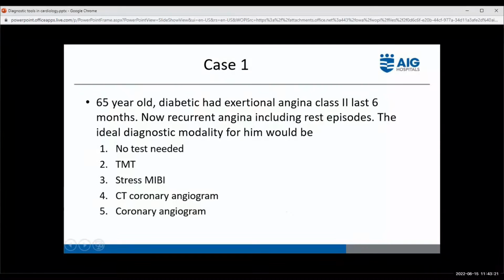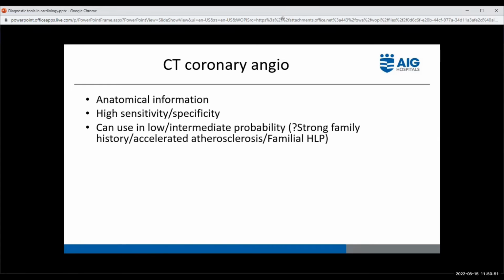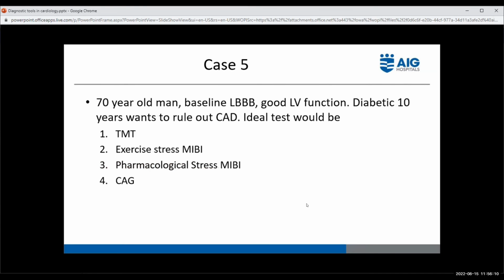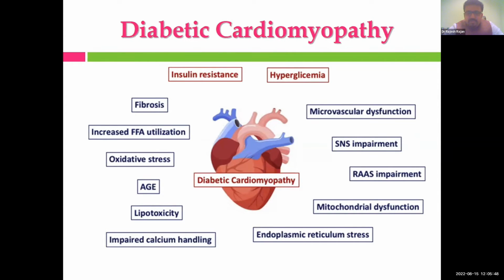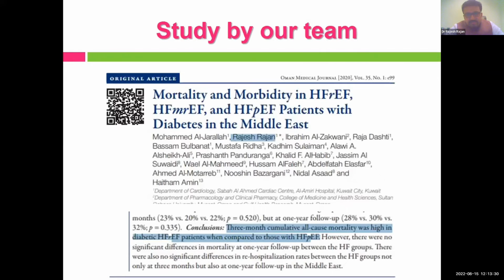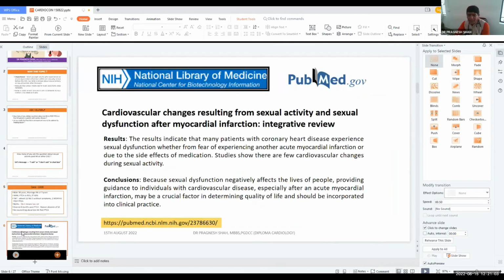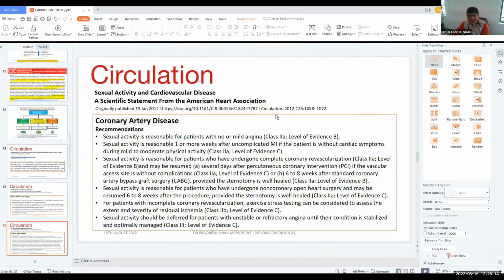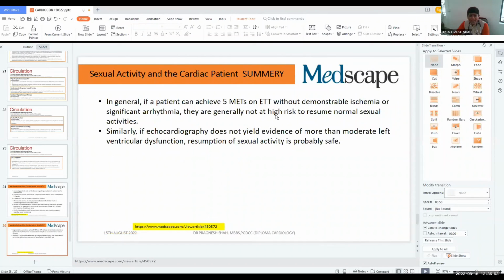Dr Madhukar | Dr Rajesh | Dr Pragnesh | 15 Aug 2022 | CARDIOZONE '22 Ranchi | Dr V K Jagnany | IACC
Dr Madhukar Cheerla 2.mp4 | Dr Rajesh Rajan | Dr Pragnesh Shah | 15 August 2022 | CARDIOZONE '22 Ranchi | CARDIOZONE '22 Ranchi | Dr V K Jagnany | Indian Association of Clinical Cardiologists | IACC